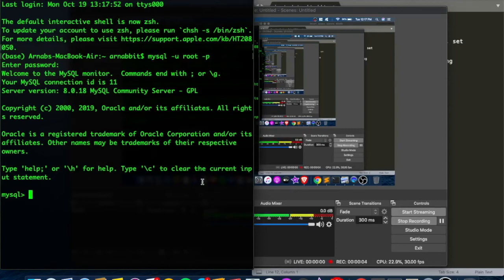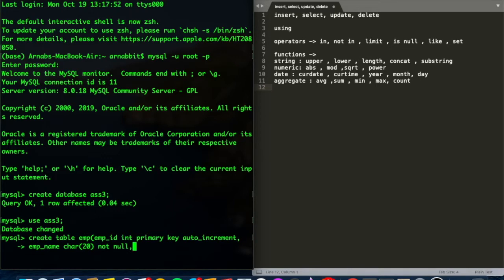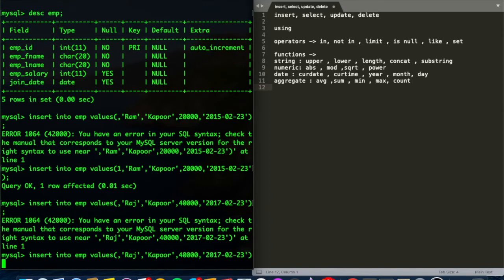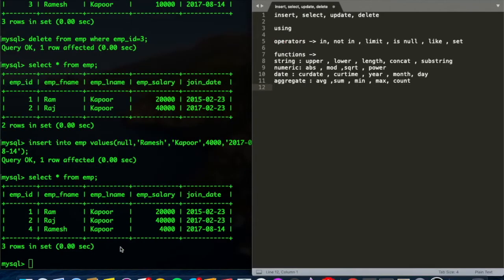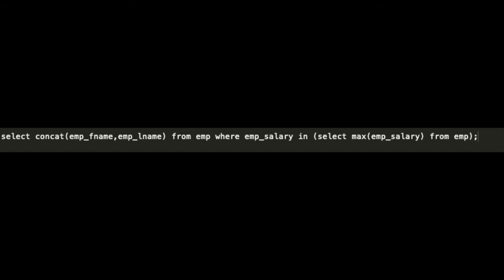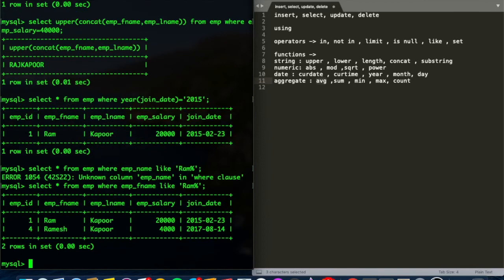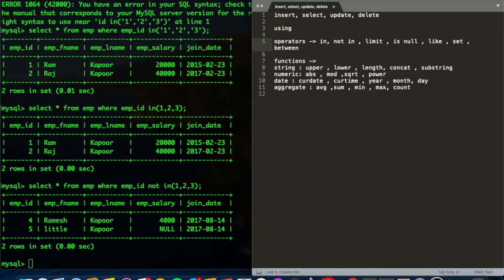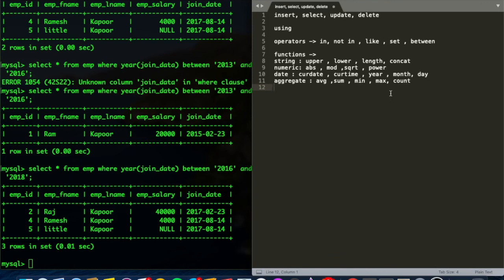Lab Assessment 3 MySQL, SPPU DBMS (check Description for Set Operator)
Problem Statement:

Design at least 10 SQL queries for suitable database application using SQL DML statements: Insert, Select, Update, Delete with operators, functions, and set operator.